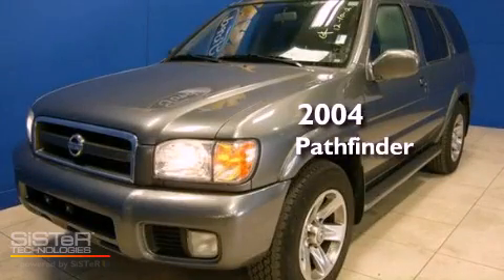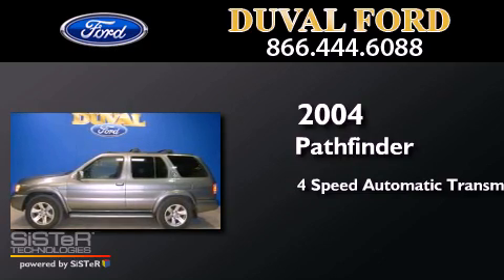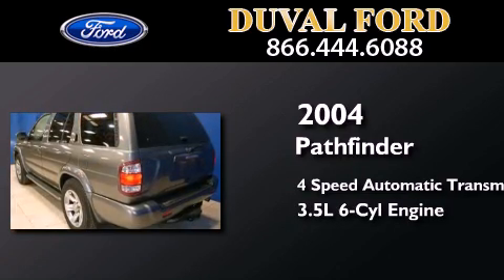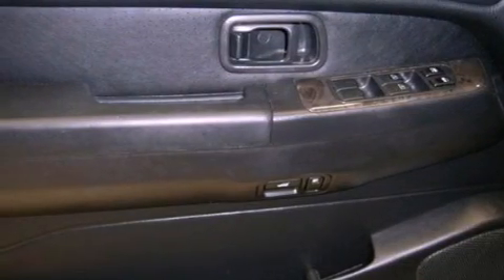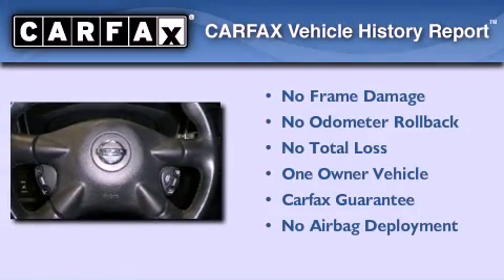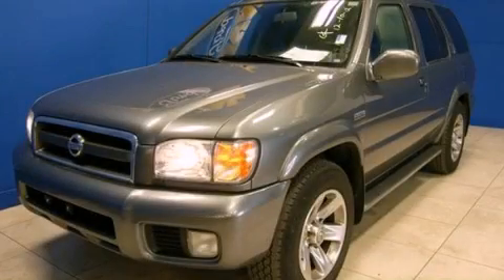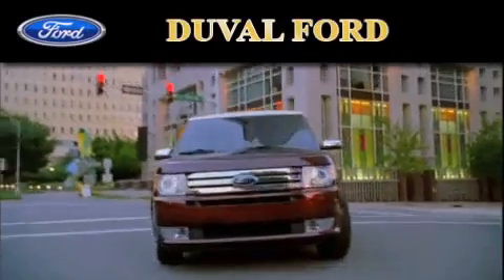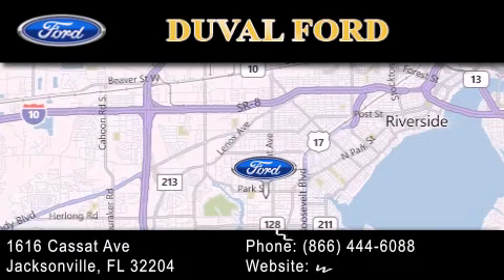2004 Nissan Pathfinder Jacksonville FL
Year : 2004
 Make :
 Model : Pathfinder
 Engine : 3.5L V6
 Trans . : Automatic 4-Speed
 Exterior : Polished Pewter Metallic
 Miles : 84,924

 Stock : 4W803151